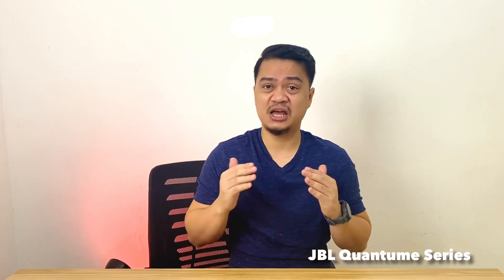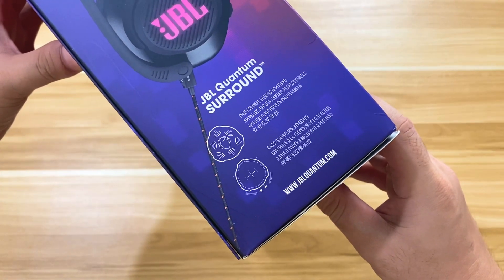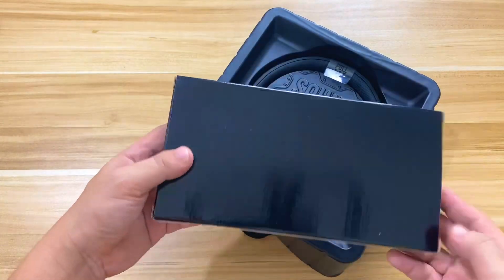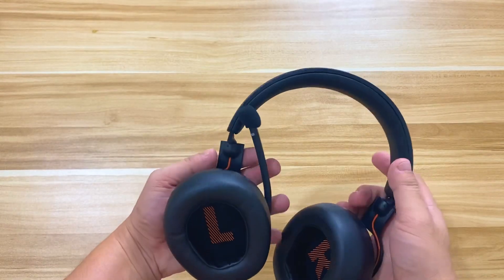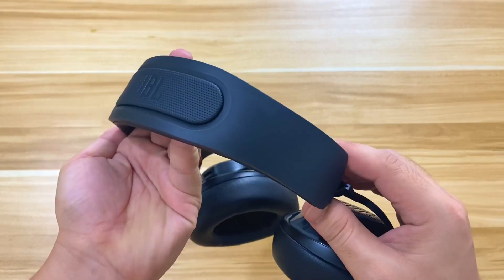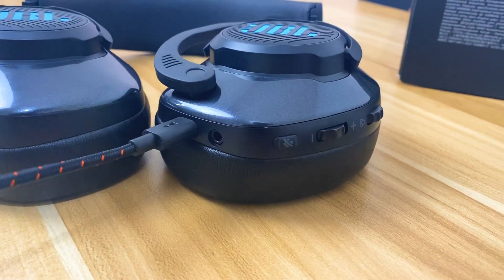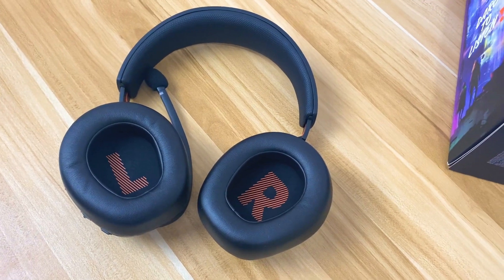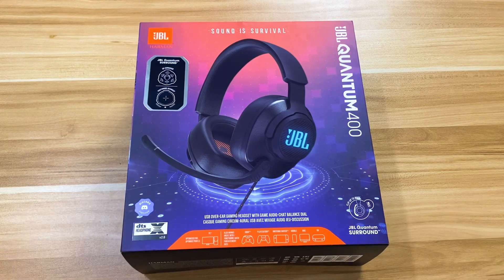JBL Quantum 400 Gaming Headphones Unboxing, Impressions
JBL Quantum 400 Gaming Headphones Unboxing and First Impressions. It’s one of the most affordable JBL Gaming Headset in the series. It is premium looking and has a lot to offer as a gaming accessory.